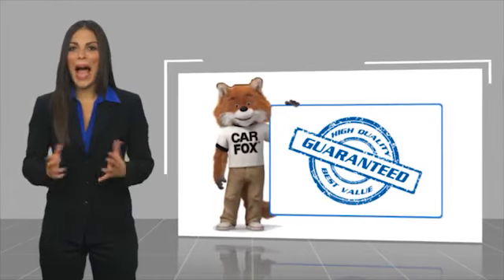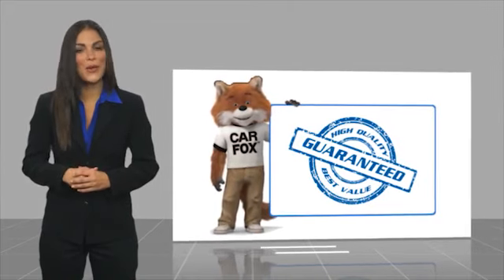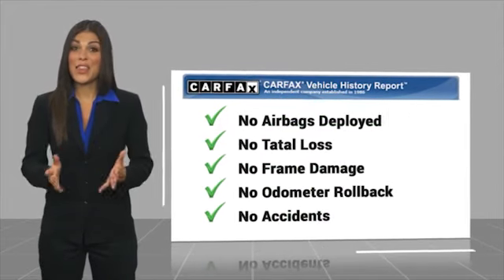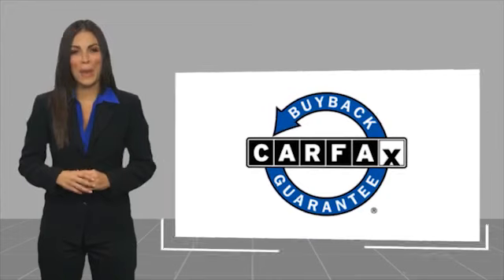2019 Toyota Highlander Asheville NC KS574951P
2019 Toyota Highlander XLE

Recent Arrival! Clean CARFAX. 2019 Toyota Highlander XLE White **Available at Fred Anderson Nissan of Asheville. Call us today at **, *Still Under Factory Warranty**, * FREE OIL CHANGES!, LOCALLY OWNED AND SERVICED!, Alloy Wheels, Bluetooth, Keyless Entry, Back Up Camera, Towing Package, ABS brakes, Active Cruise Control, Alloy wheels, Electronic Stability Control, Front dual zone A/C, Heated door mirrors, Heated Front Bucket Seats, Heated front seats, Illuminated entry, Leather Seat Trim, Low tire pressure warning, Navigation System, Power Liftgate, Power moonroof, Remote keyless entry, Traction control.FWD 8-Speed Automatic Electronic with ECT-i 3.5L V6 21/27 City/Highway MPGAwards: * 2019 KBB.com Best Resale Value Awards * 2019 KBB.com 12 Best Family Cars * 2019 KBB.com Brand Image AwardsQualifying Non-Certified Used Nissans bought here and serviced at a FAMILY STORE receive our FULL ANDERSON FAMILY PLAN at NO COST to YOU! Our full family plan includes: 3-Day Vehicle Exchange*Lifetime Oil Changes*Lifetime Service Loaners (with $300+ Service)*Lifetime Car Washes(with Service)*MUCH MORE! (Value exceeds $1,000 in first years of ownership) Call us at , go or visit us at Fred Anderson Nissan of Asheville - 629 Brevard Rd Asheville, NC 28806 to learn more! Our # 1 goal is to help you find the vehicle you love at a price you can afford wrapped in a deal you don't want to walk away from. All prices exclude tax, tag, license, title, and registration for your state; NC inspection (up to $30 on used vehicles), and admin ($699) fees. All vehicle internet pricing is subject to change and requires standard financing through NMAC. From time to time in the transfer of data on the internet there are errors, the dealer is not responsible for errors in advertised price. See dealer for complete details.Welcome to Fred Anderson Nissan of Asheville - We're so happy you're here! Whether you stopped by because you are looking for a